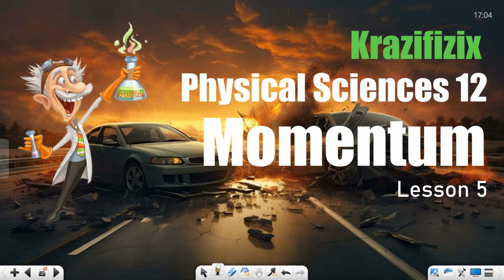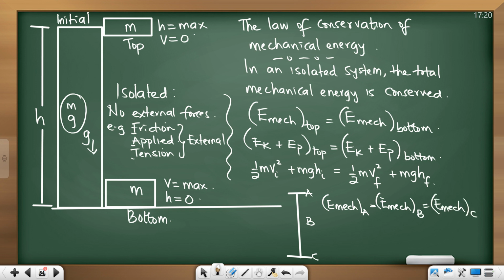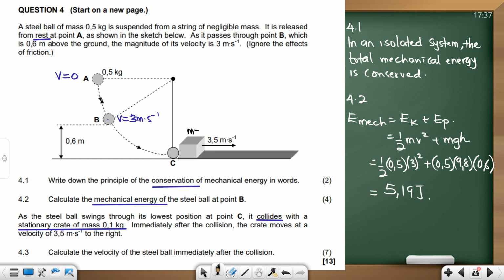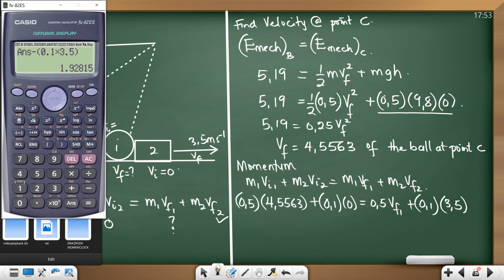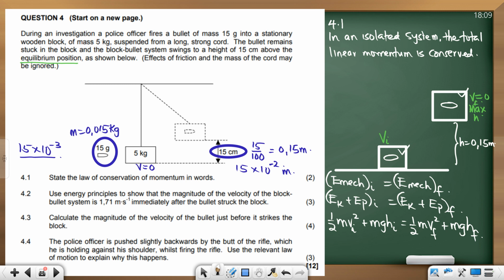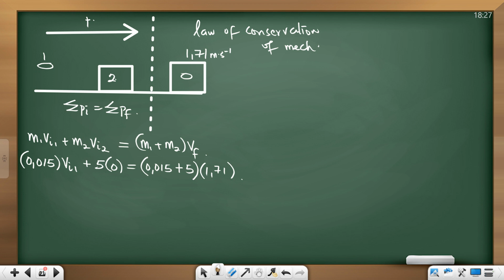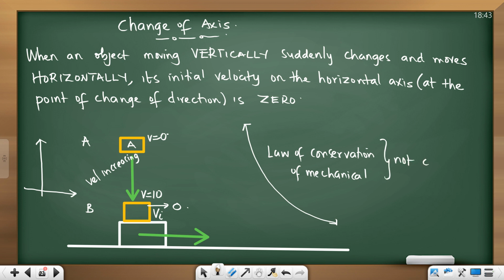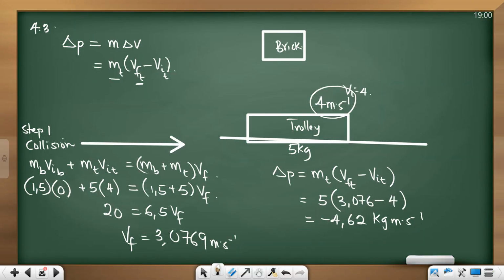Krazifizix Momentum Lesson 5